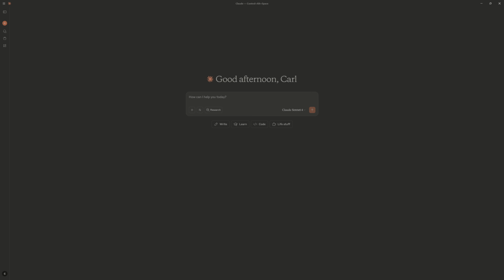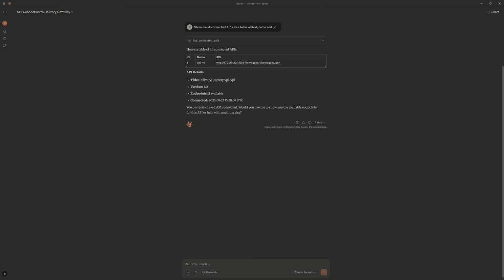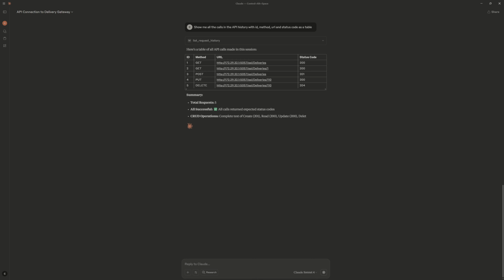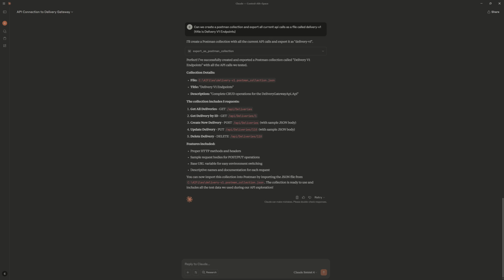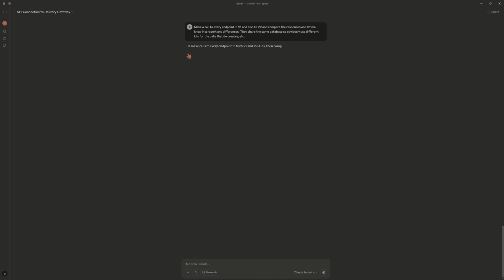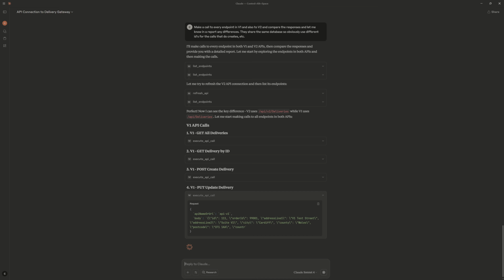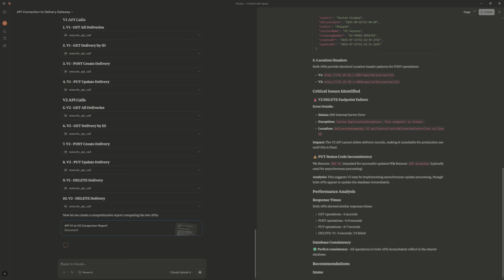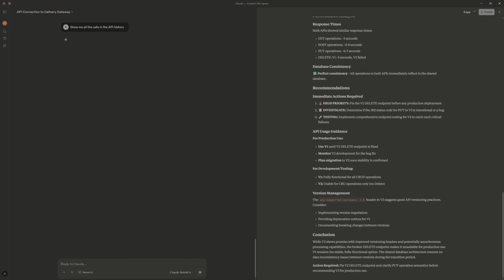Using Generative AI With MCP And Claude Desktop To Empower The Development Life Cycle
Using Generative AI With MCP And Claude Code To Empower The Development Life Cycle Even If It's Not Writing The Code

So in this demonstration we look at an MCP tooling we first created a week ago with some bare bones capabilities to connect to an API, model the schema and be able to make functional calls as we wanted some features that were not as yet generally available.

So over time we have extended this with a myriad of capabilities, for example, to add support for multiple API's and AI has done the majority of this under experienced human custodianship, so have spent very little human bandwidth other than guidance and oversight.

We have added support to memorise and query the calls the tooling has made.

We have added capabilities to create Postman collections from calls.

We have added capabilities to allow it to do multiple things on different API endpoints at the same time.

So we will get it to connect to an API and make representative calls to every endpoint.

We will then get it to create a full starter Postman collection for that API without us having to do it.

Then using a modified V2 version of the API we will get Claude in tandem with it's MCP capabilities to explore the endpoints and detect any functional differences and create a report.

It successfully identifies a change in response code we made and some deliberate breakage.

It also has the capability to query and manipulate it's own call history so we can create frozen reproducible feature sets we can save to it's memory and run them time and time again if we so choose, or even as we are making changes.

So generative AI is so much more than writing code in development, in tandem with capabilities with MCP, if you understand how it works and how to leverage it.

Have a great AI day! 🫡 👊